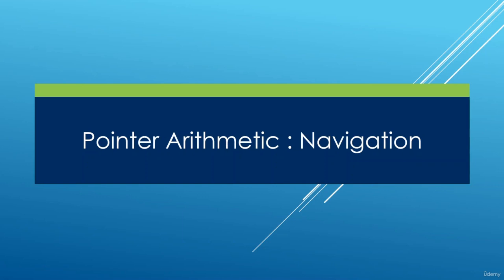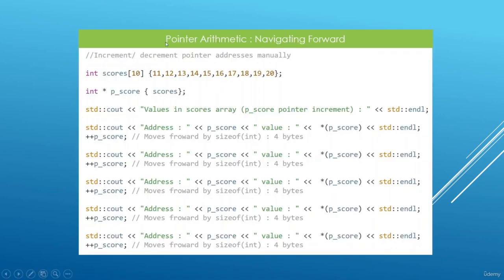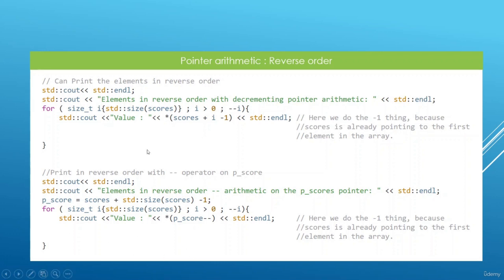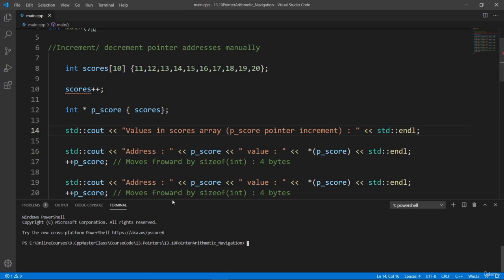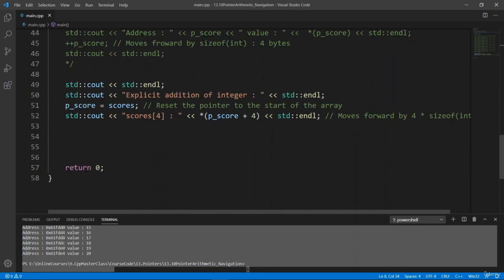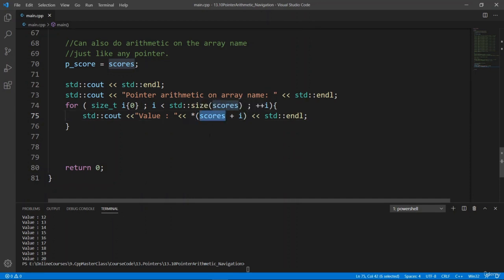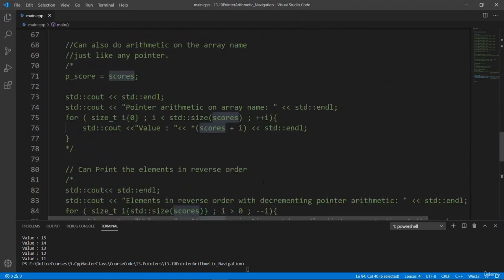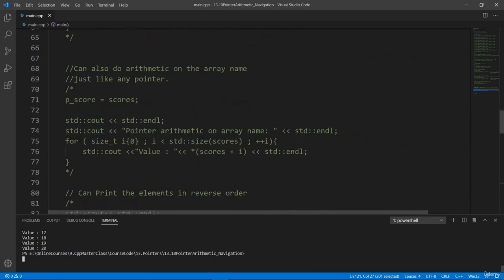012 Pointer Arithmetic Navigation